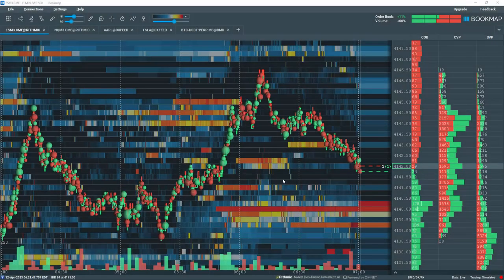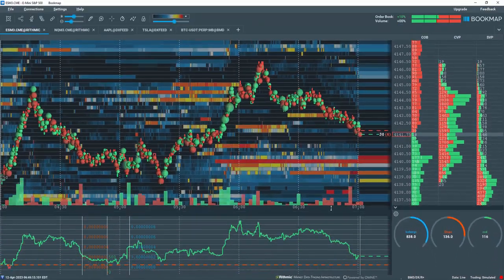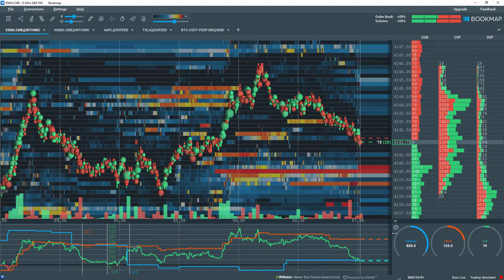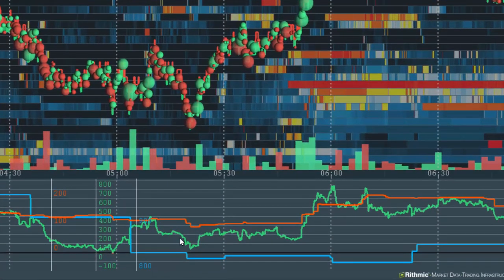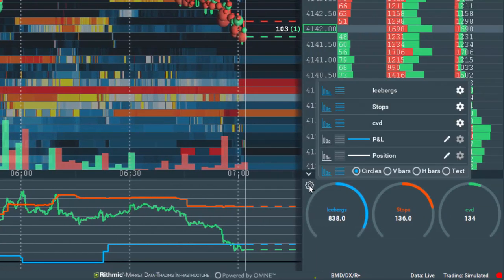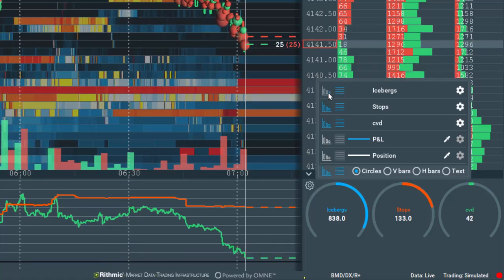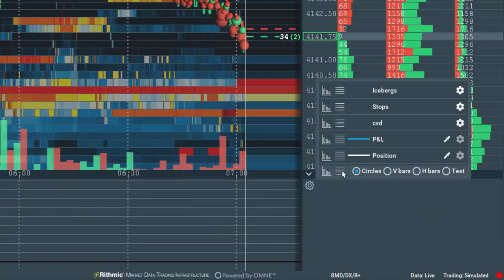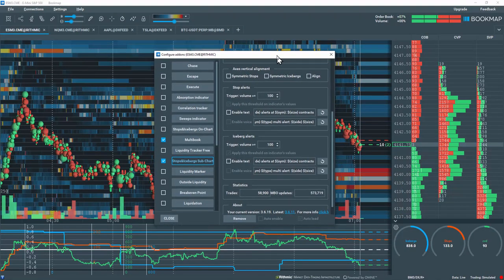Configure the Subchart and Widget Panel